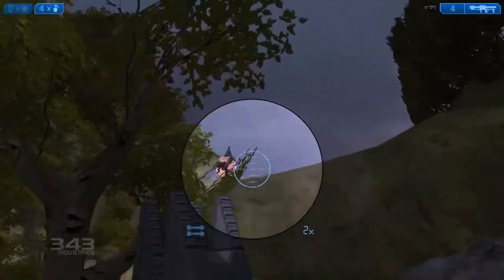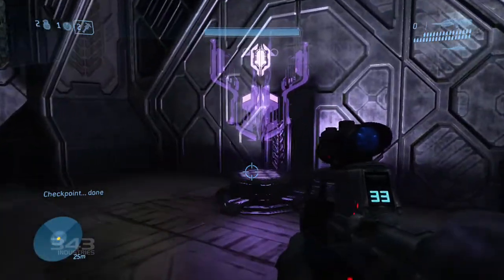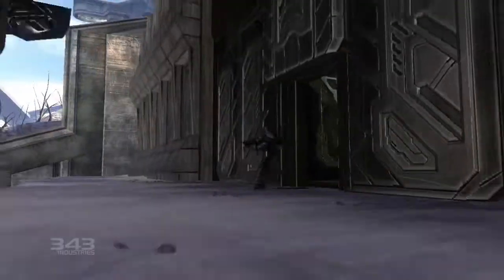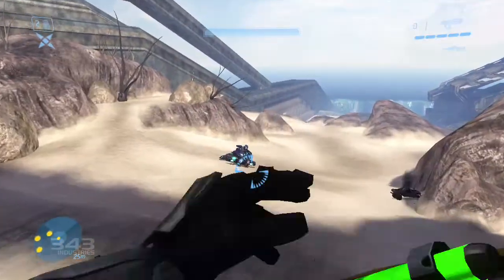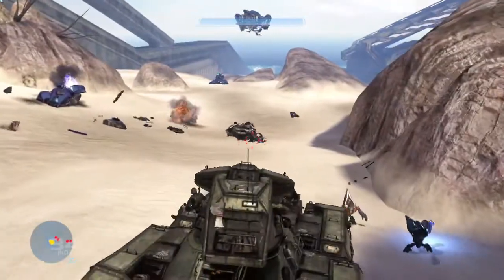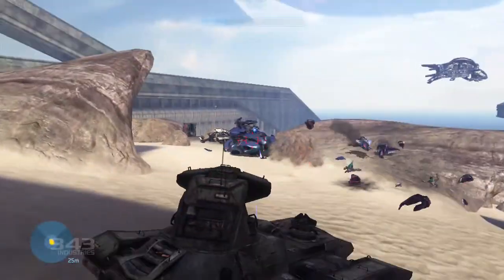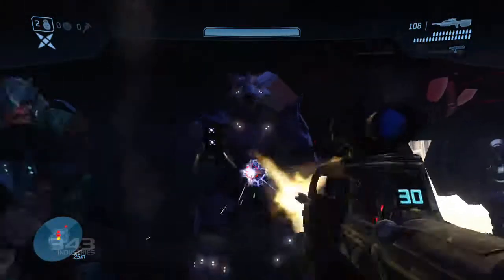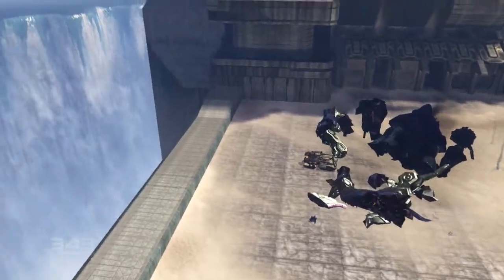Halo Waypoint – Vintage Fisticuffs : The Ark Run (Demo VOST)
Dans la série Vintage Fisticuffs sur Halo Waypoint, 343 Industries revenait avec les fans sur les meilleures scènes de combat des jeux Halo.

Traduction : Lunaramethyst // Sous-titrage : Leosoras

Cette vidéo est sortie officiellement en 2010.